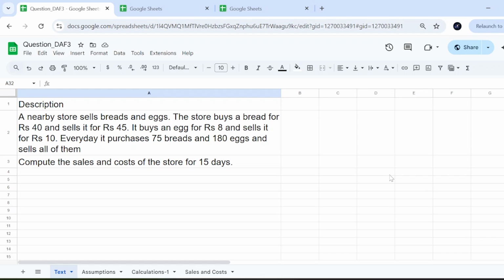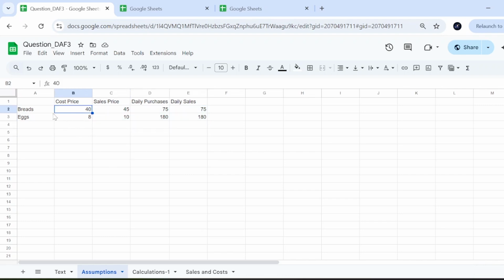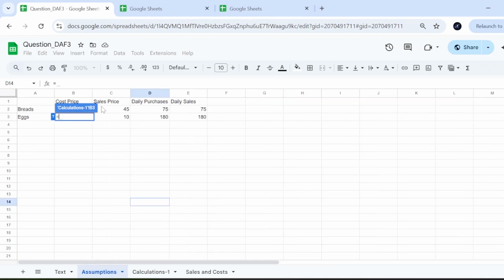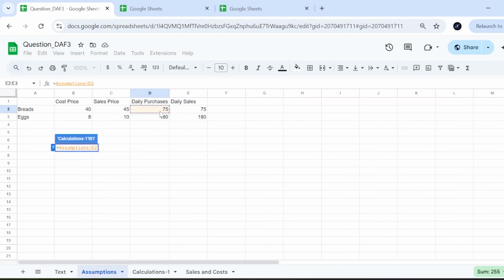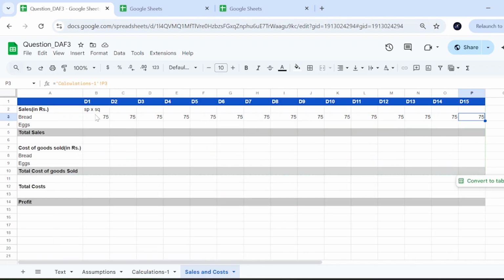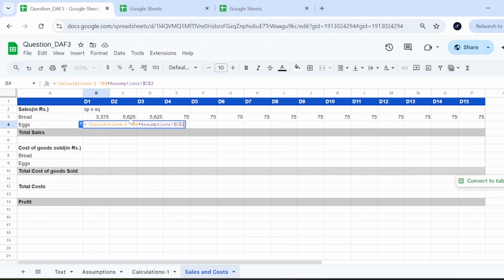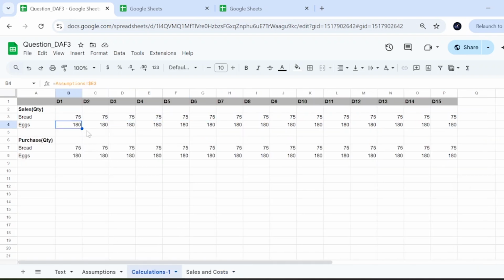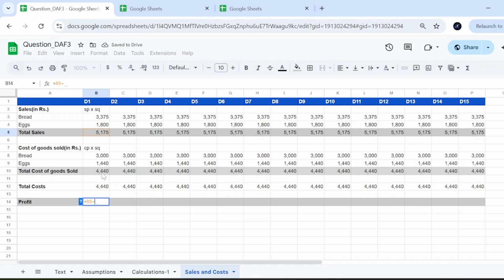Day 6 | Learn Excel Basics for Financial Modeling